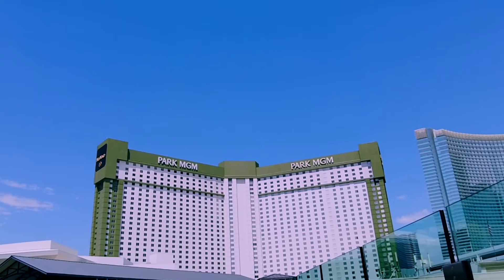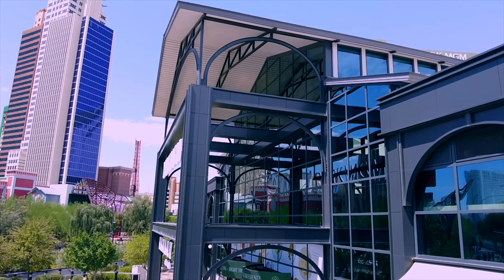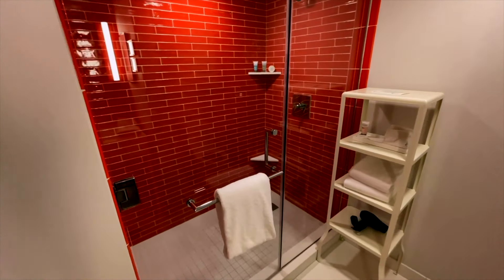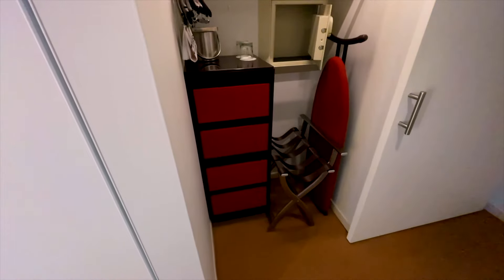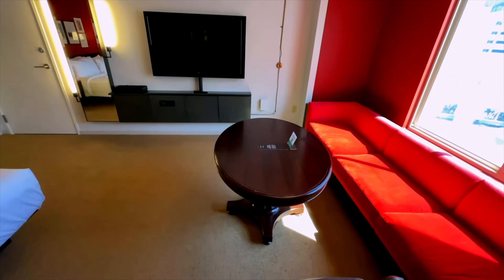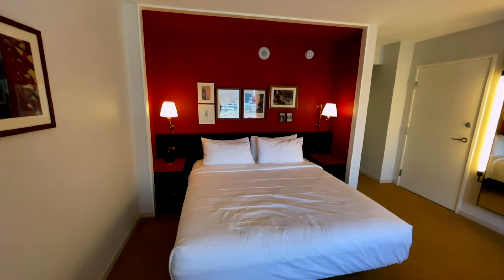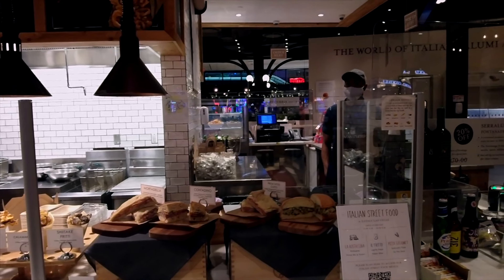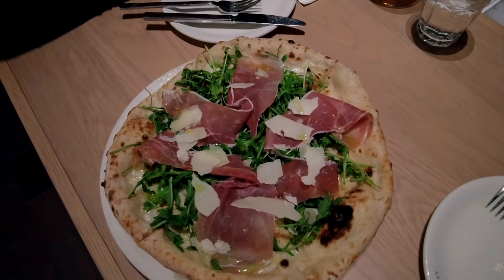King Room Park MGM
Las Vegas Park MGM room walkthrough tour 2021
Let's take a look at a regular king room at one of our old favorites.
It's good to see the old Monte Carlo being kept in such great shape.
And the Eataly is keeping the Park MGM hopping
Tom & Mindy adventures recorded with
DJI Pocket 2
Our Amazon Store

Las Vegas Park MGM room tour review
Tom & Mindy Vlog Las Vegas Trip Las Vegas Hotels Las Vegas Gaming Las Vegas Restaurant
Las Vegas Food Trip Reports park MGM las vegas park MGM las vegas rooms Las Vegas monte
las vegas Montecito las vegas monte carlo eataly las vegas pizza eataly las vegas at park MGM
las vegas Eataly las vegas Italian las vegas Italian restaurants Las Vegas Park MGM food
las vegas hotels on the strip Las Vegas Park MGM room tour review